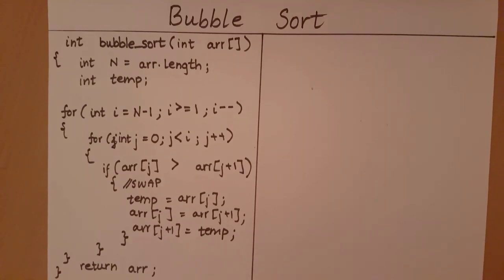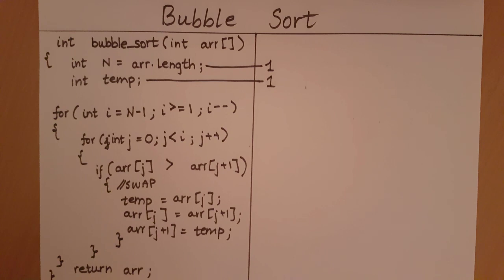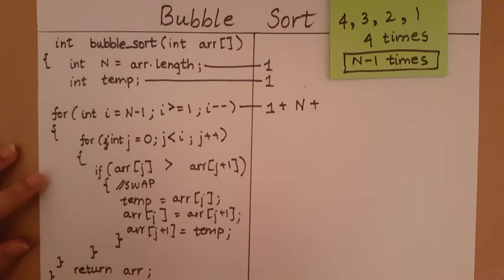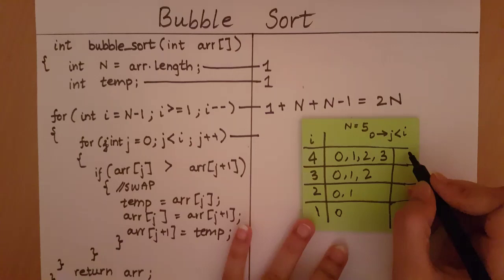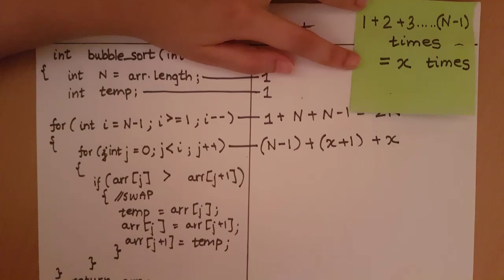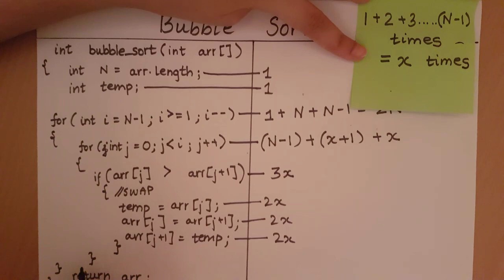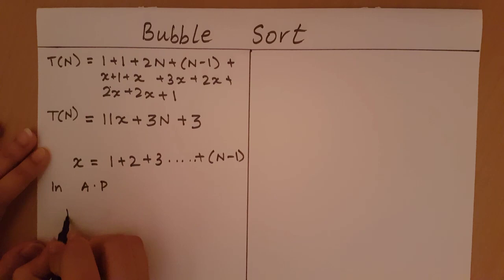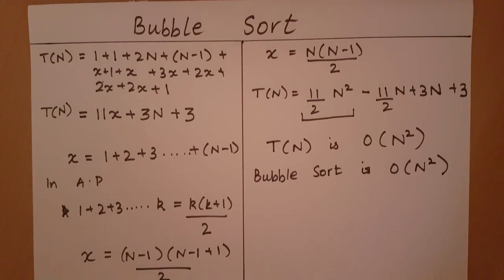Bubble Sort - Time Complexity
Video 24 of a series explaining the basic concepts of Data Structures and Algorithms.

This video explains the time complexity analysis for bubble sort.